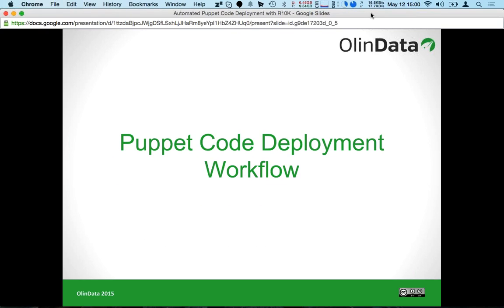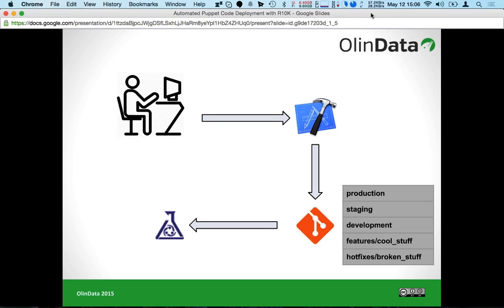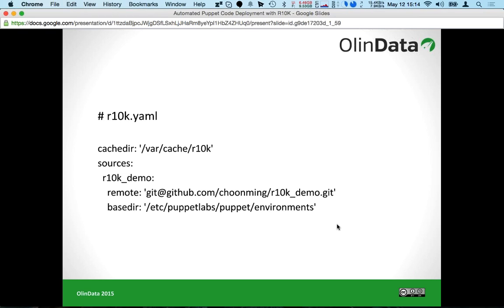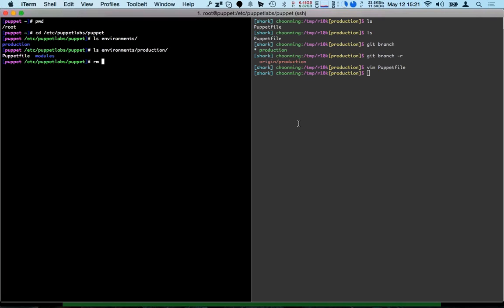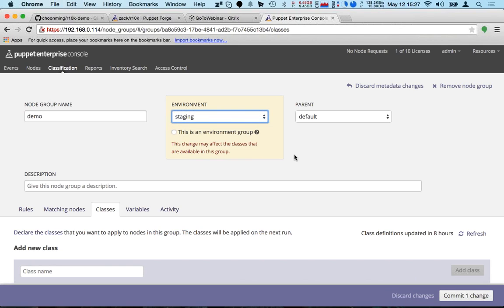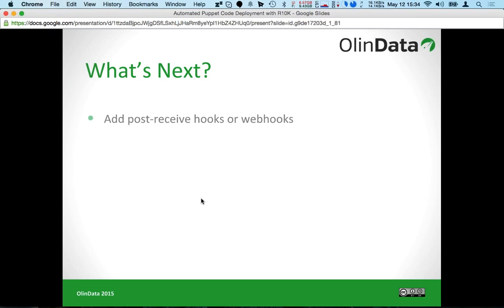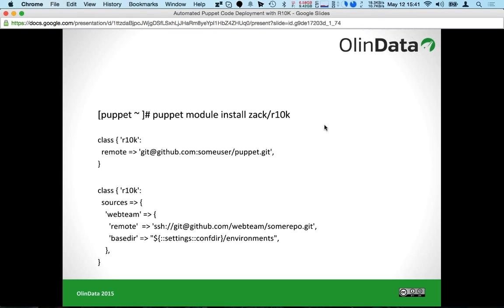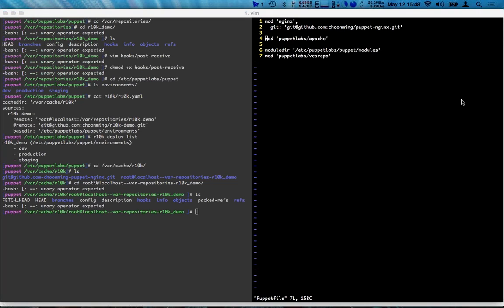Automated Puppet Code Deployment with R10K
The speaker will talk about how to manage and deploy codes seamlessly to the Puppet environments using R10K and webhooks.